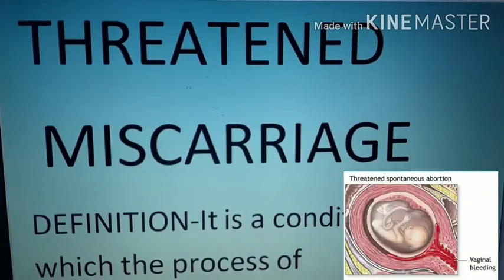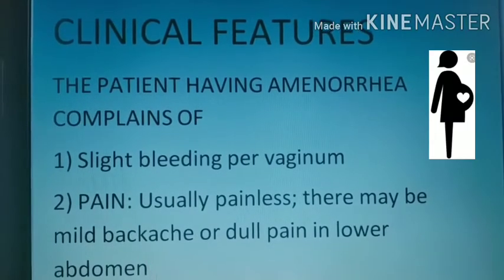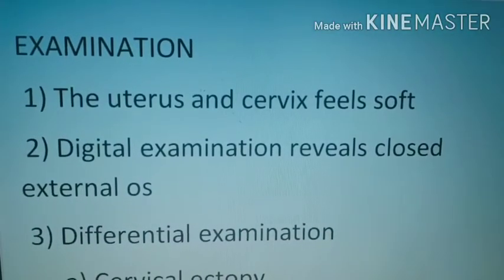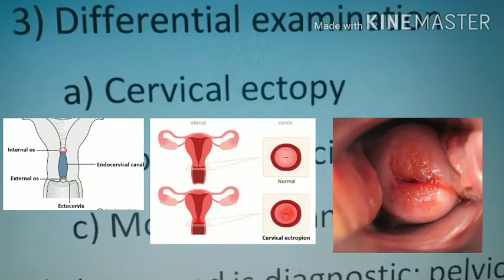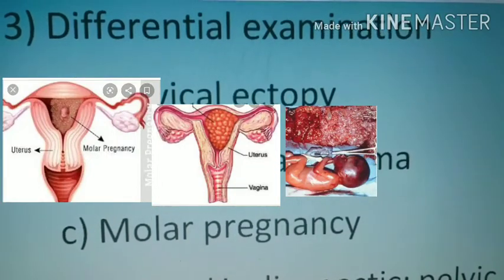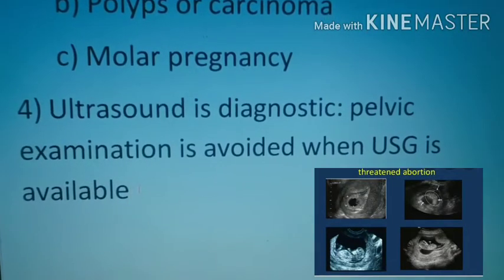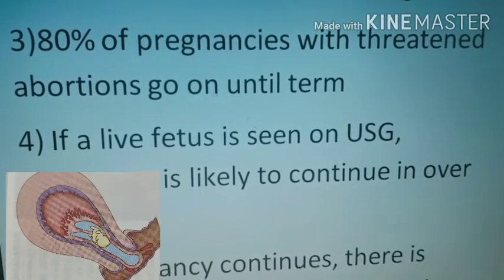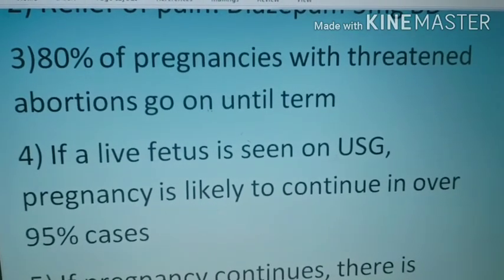THREATENED MISCARRIAGE @ easy learning